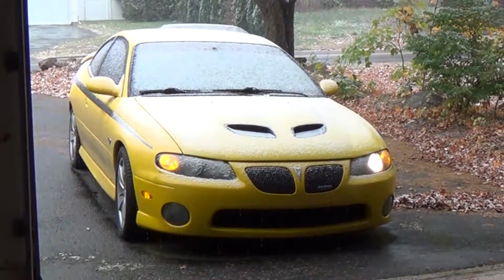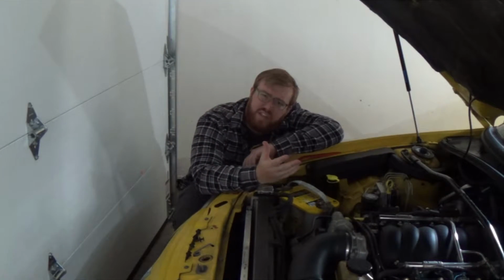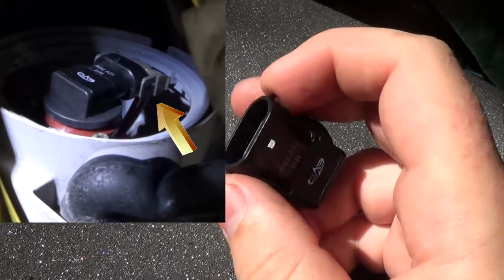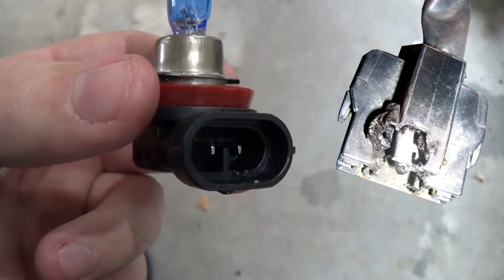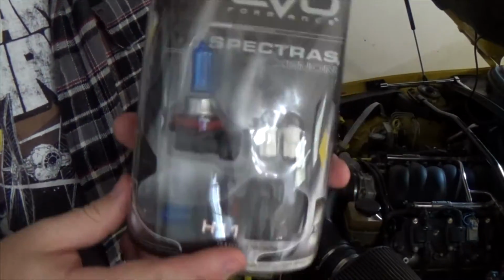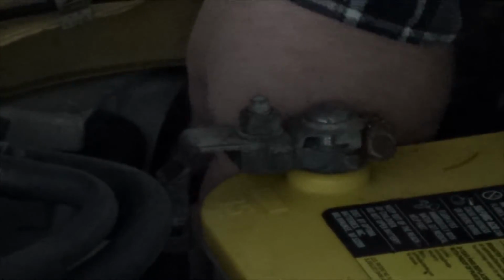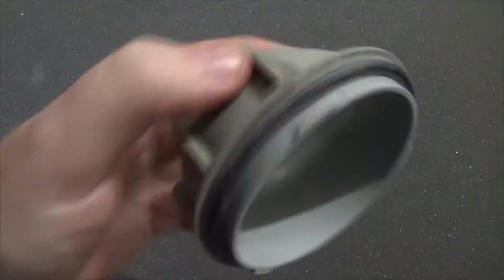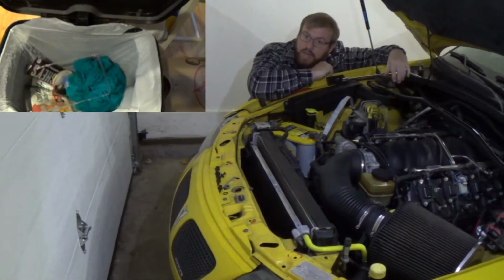How to Replace Headlight Bulbs: A Simple Tutorial • Cars Simplified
- A staple of automotive repair, the headlight bulb replacement! This video will cover the basics of replacing an automotive head light bulb, as well as a few tips and tricks along the way, such as using bulb grease!

Not sure what the common numbers are? Here are most of the North American numbers:

This tutorial video uses a 2005 Pontiac GTO as an example, but it is a good instructional video for most vehicles out there, high beams and low beams alike.

Note: This video does not cover HID or LED style headlight replacements; these will come in a future video.
Note: Mechanics advise disconnecting the battery for any repair job, and replacing headlight bulbs in pairs.

Fly by our Twitter page!
Follow us on Car Throttle!

Hosted by: Steve
Edited by: Steve

Products shown:
Cipa Evo-formance H11 Ultra-White Bulbs
Permatex Bulb Grease 0.5 oz
Store Brand Trim Removal Tool (Part of a five-pack)

Bulb grease can be used to protect your bulbs, headlight assemblies, and electrical connectors when used properly. We recommend watching this video as well so you know how to apply the grease effectively.

Hopefully after watching this video, the next time your headlight burns out, you either know how replace it in the professional manner shown here, or remember to come back to this for a refresher.

If you're looking for a video showing how to change the headlight bulbs in a 2004/2005/2006 Pontiac GTO, you've come to the right place, too!